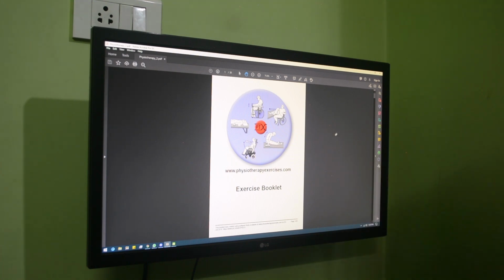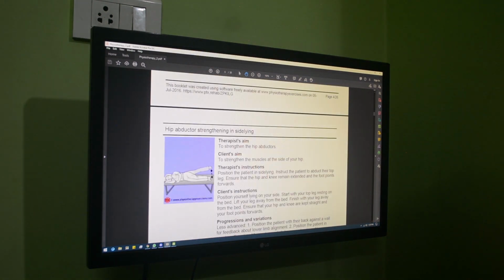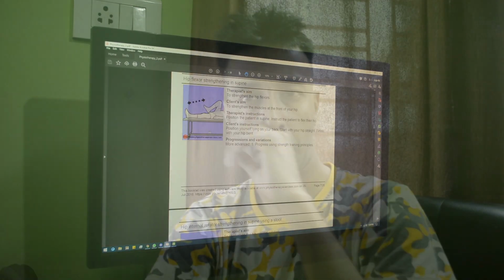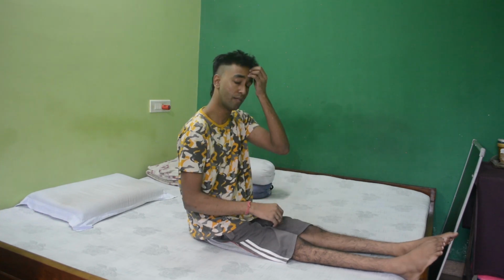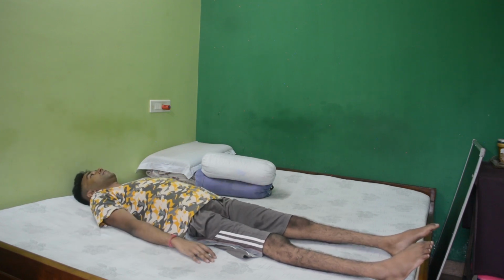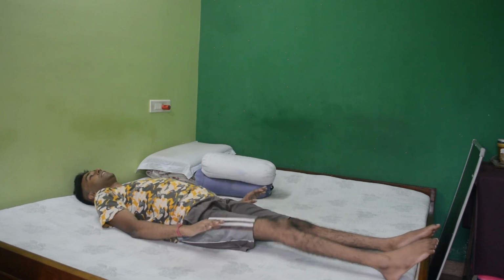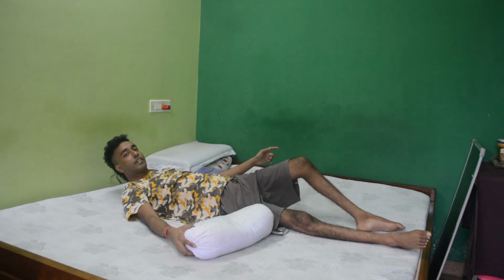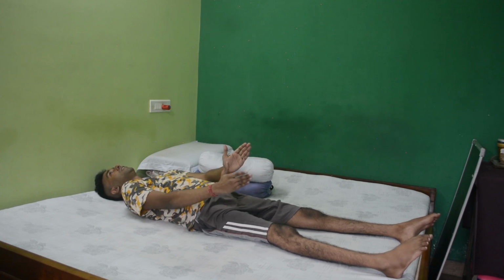Simple exercise to do | vlog 3 | Walking with Ravi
As promised in my previous video, I'm talking about exercises you can do, and with the PDF file, you can learn the exercise which can possibly help you with the improvement of your wellbeing. I hope my video helps you in one way or another.